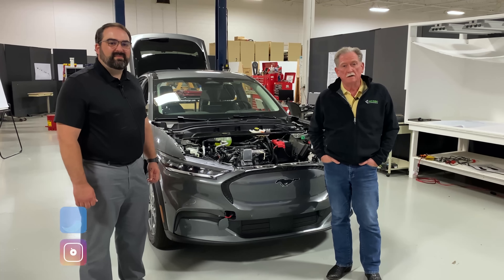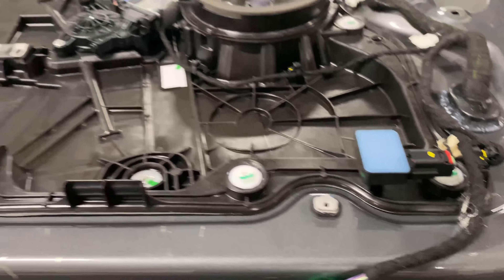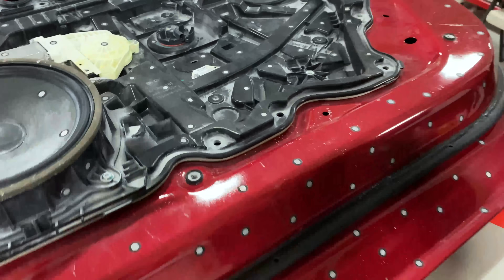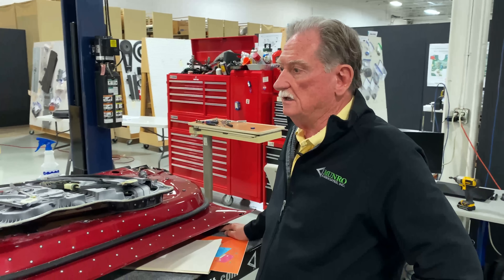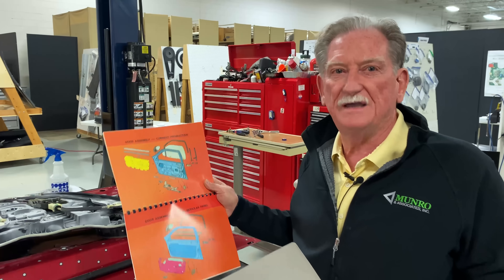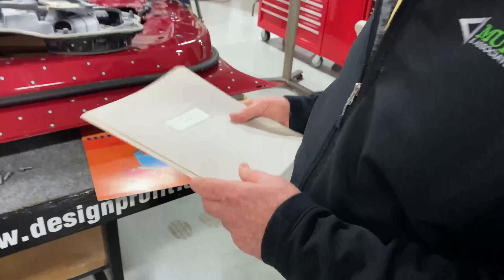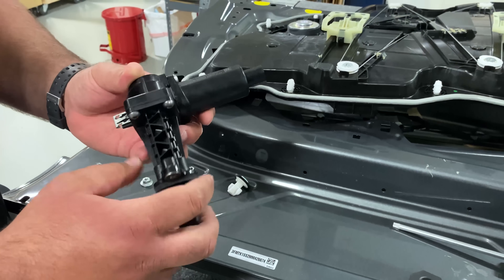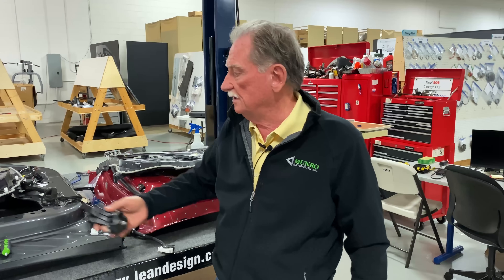Mach-E Door Modules Better than Tesla!?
Sandy and the Munro Live team check out the Mach-E Door Assembly.
2021 Ford Mustang Mach-E E4: Door Modules